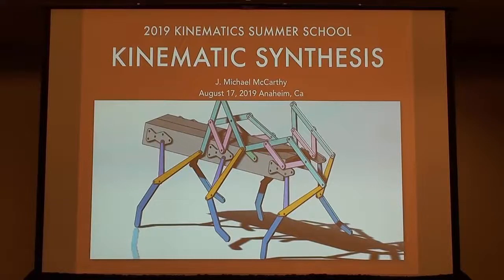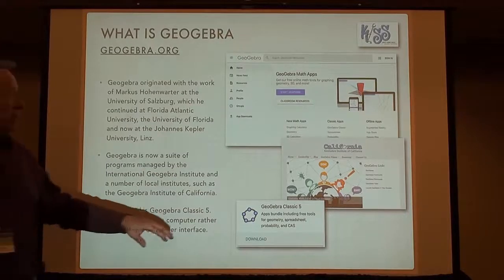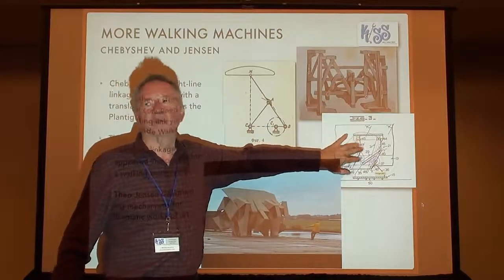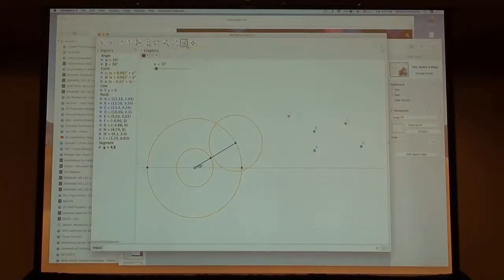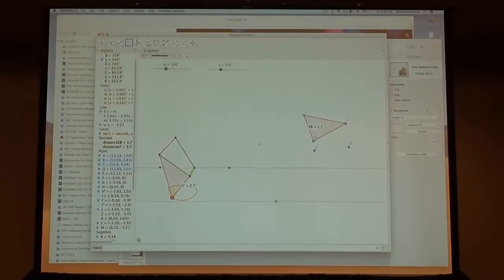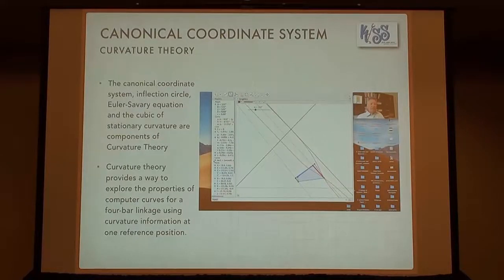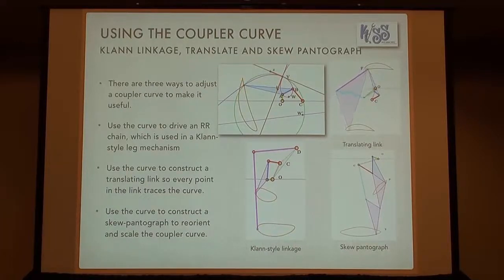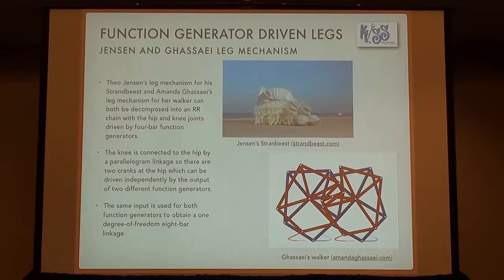Kinematic Synthesis, 2019 Kinematics Summer School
This is my lecture at the 2019 Kinematic Summer School organized by Anurag Purwar.  I described my efforts developing a project-based approach to teaching Kinematic Synthesis of Mechanisms.  It is on-going and we are getting better at the design of these walkers.